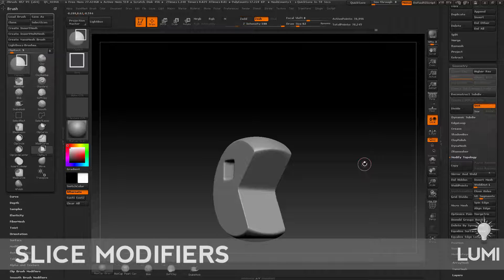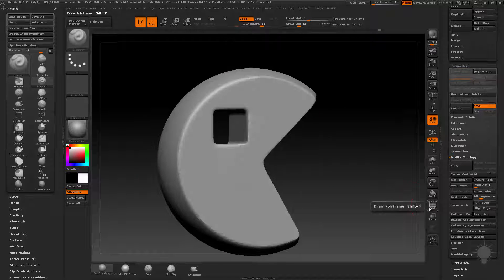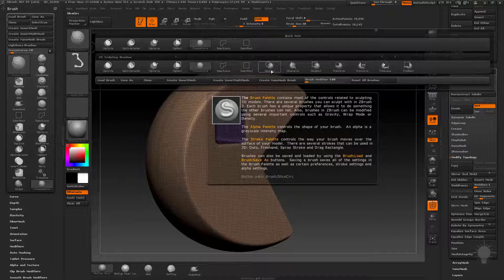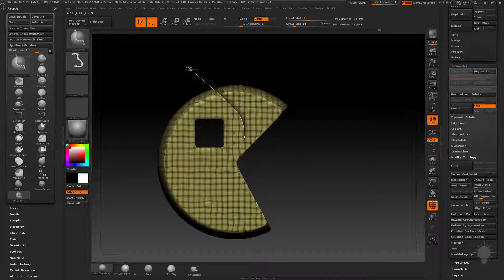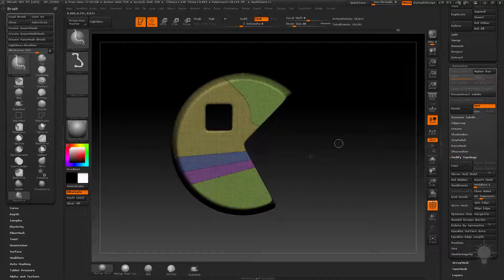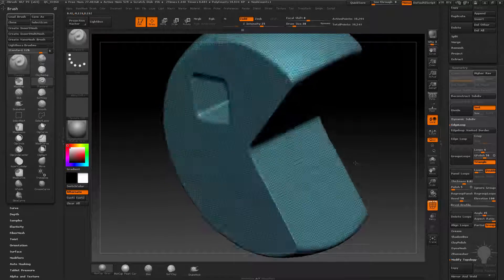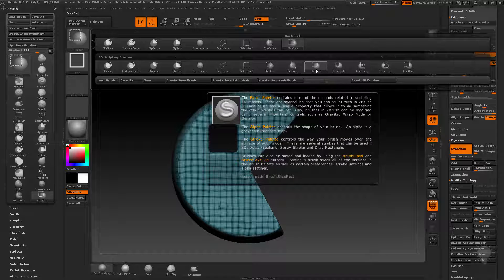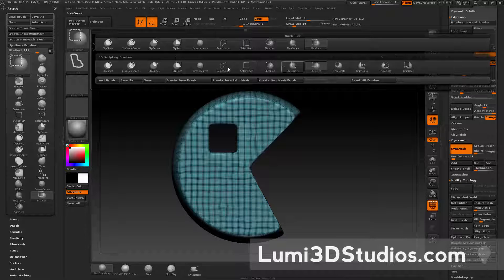036 Slice Modifiers